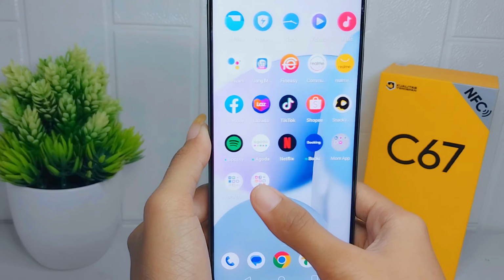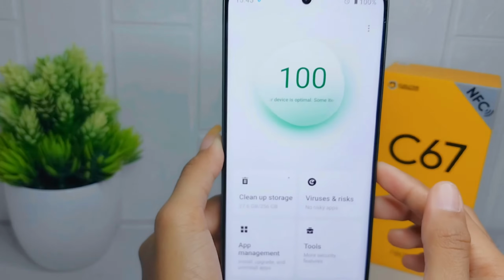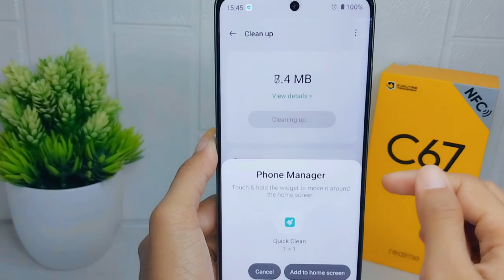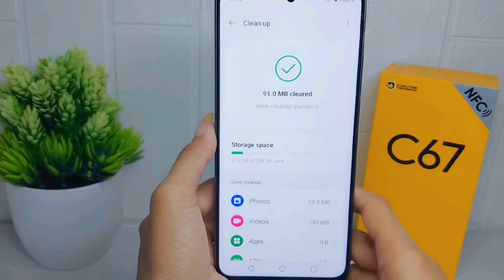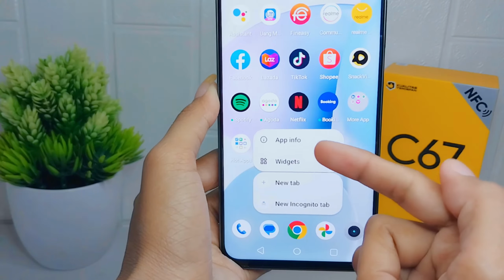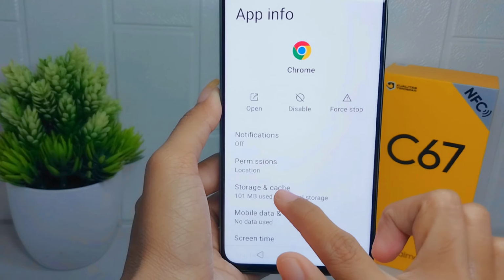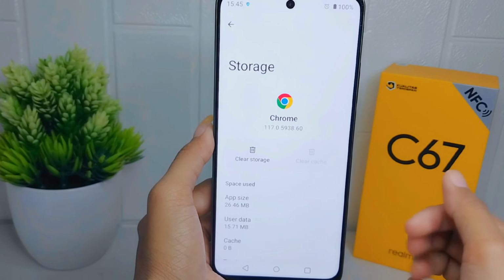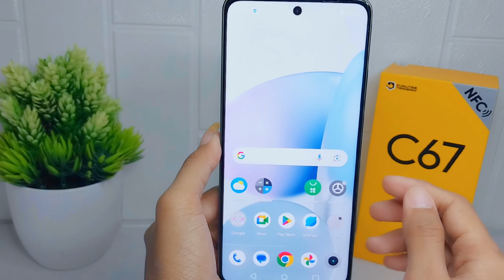How To Clean Junk Files In Realme C67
This tutorial deals with search:
how to clean junk files
realme c67
how to clean junk files realme c67
how to clean junk files in realme.